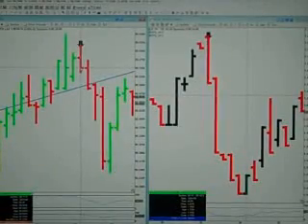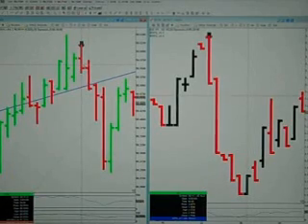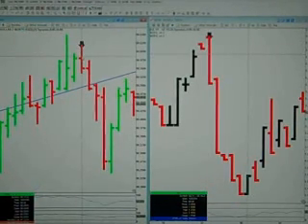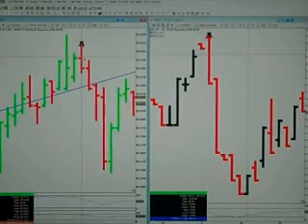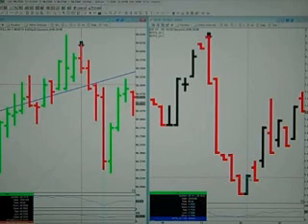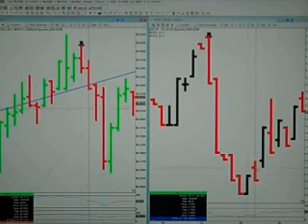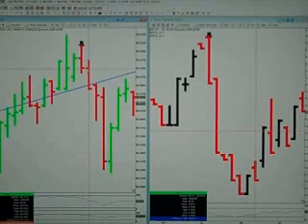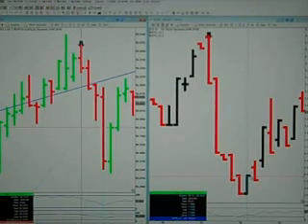Correlation Video Eurodollar Outright vs Eurodollar Spread 3 25 2010